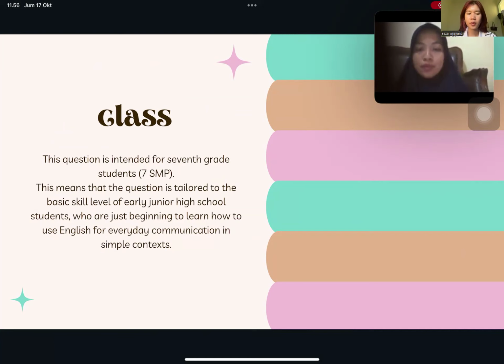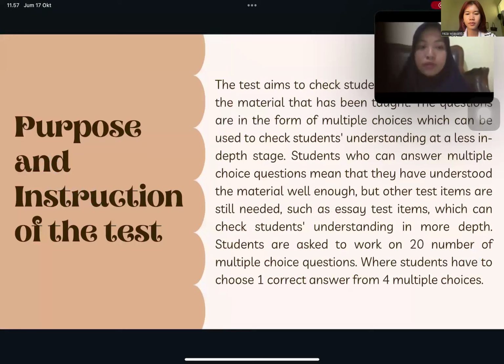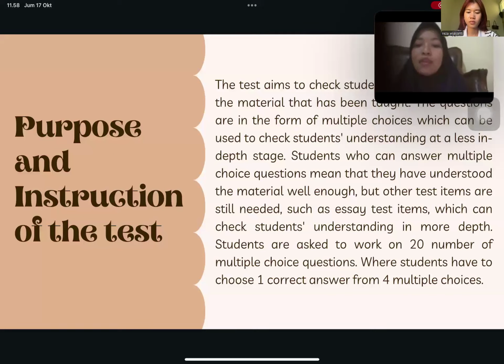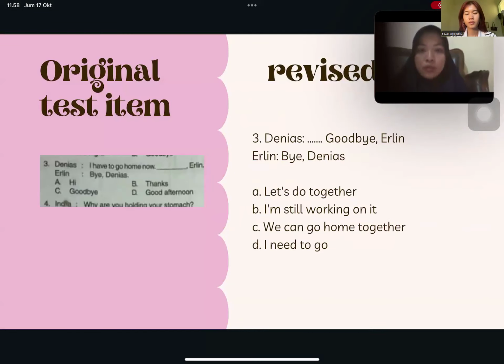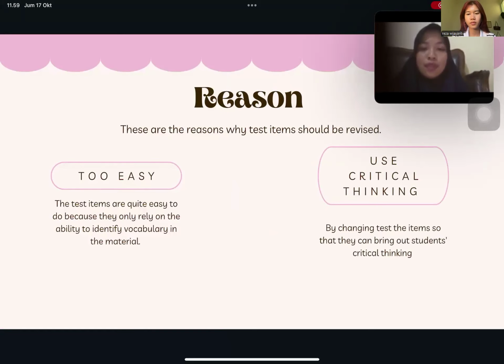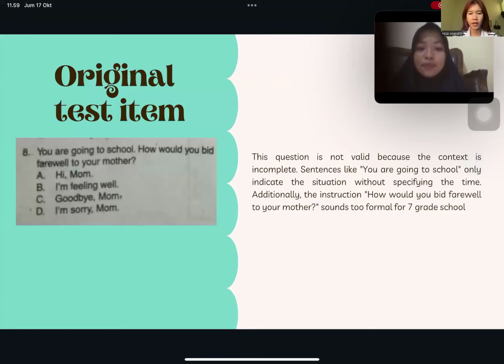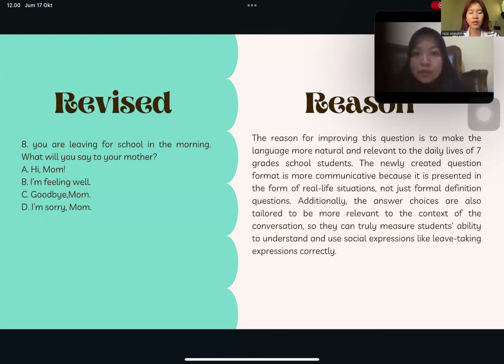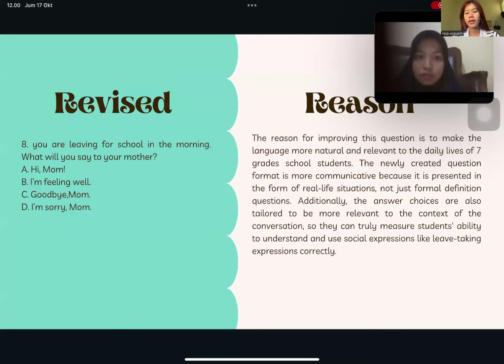Error Analysis Test Items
Farisa Putri Rahmania & Reza Wijayanti